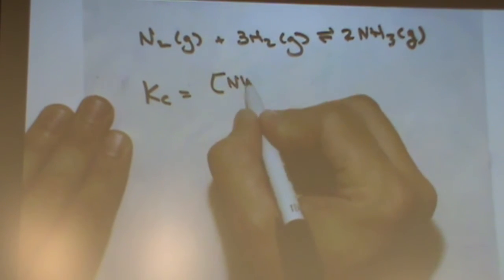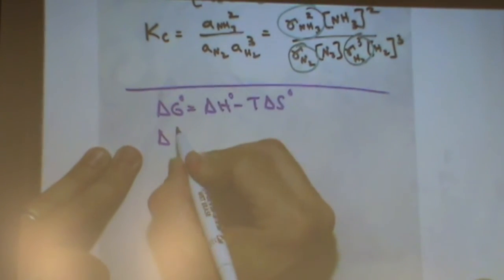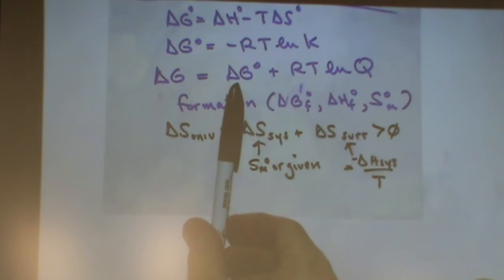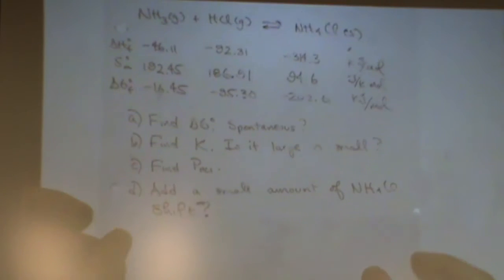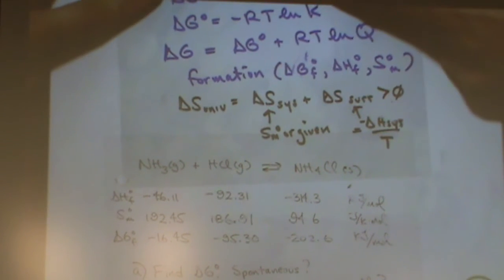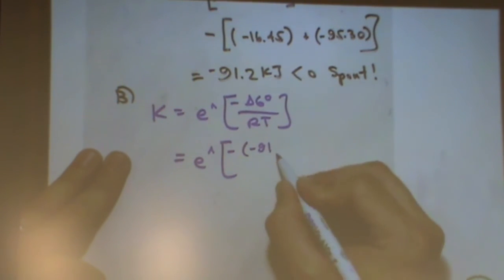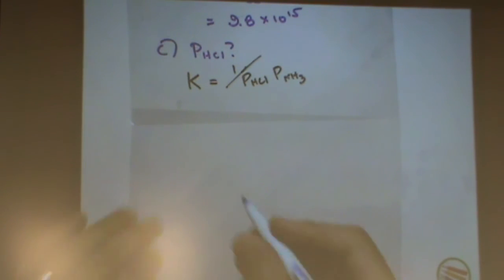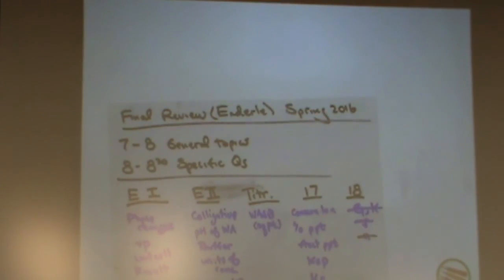2B Final Review S16 Thermo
Final exam review session for Chemistry 2B (Spring 2016) on Thermodynamics (Gibbs free energy and entropy).

Note that topics may vary by instructor and quarter.